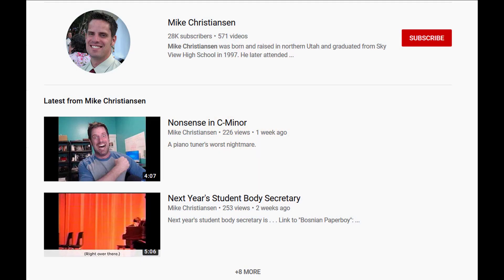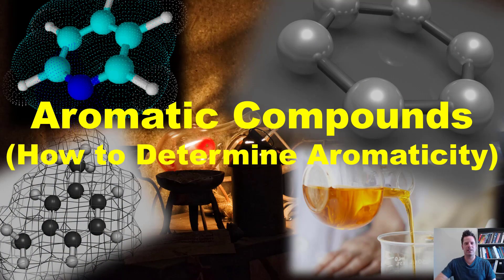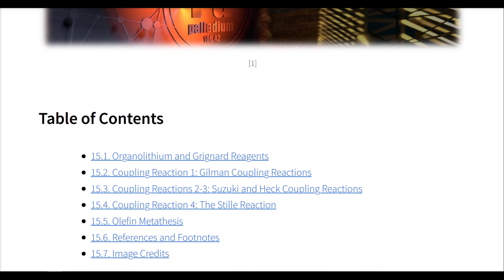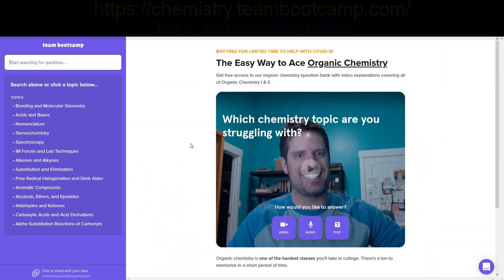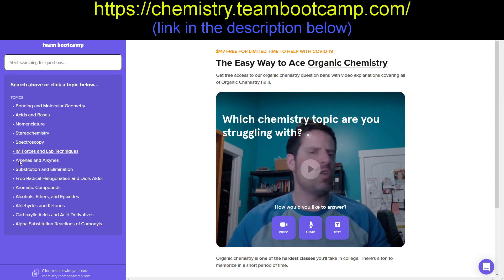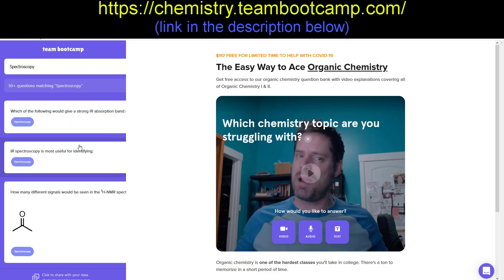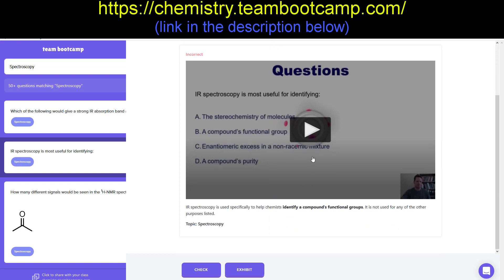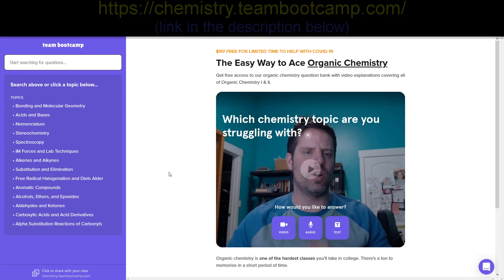Free, Brand-New Chemistry Content for Everyone: A Special Announcement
To help organic chemistry students everywhere, The folks at DATBootcamp.com have launched a free with hundreds of organic chemistry sample questions, answer videos, and explanations. Did I mention that it’s free?